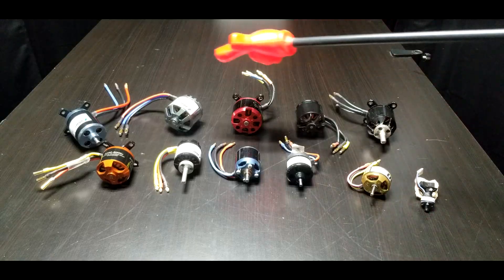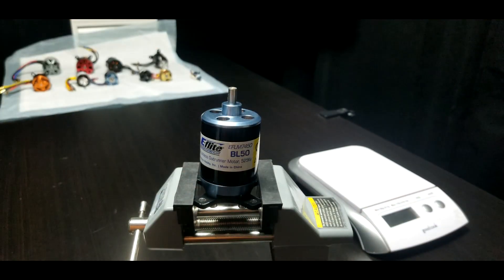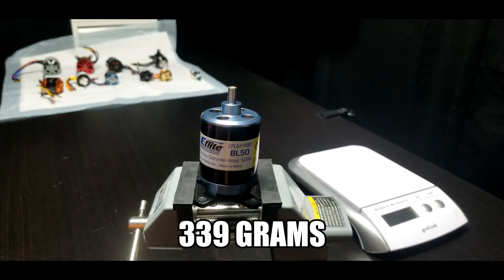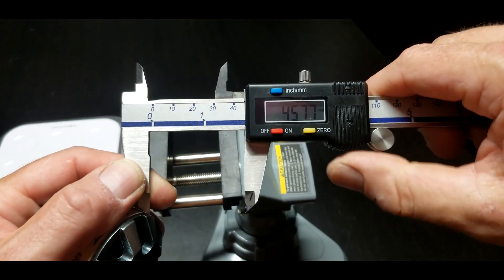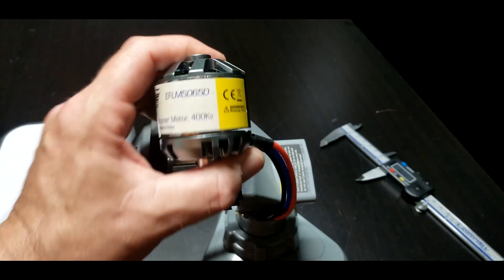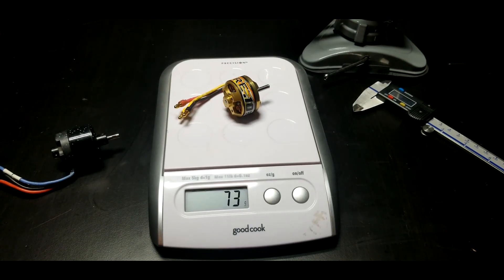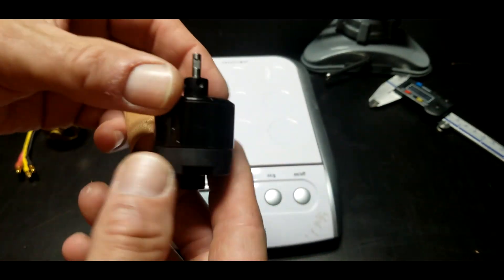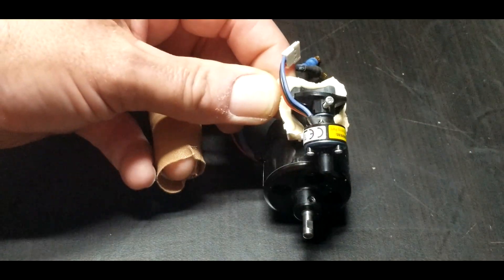HOW TO CHOOSE A BRUSHLESS MOTOR FOR RC PLANE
HERE IS SOME BRUSHLESS OUTRUNNER MOTOR INFO WHAT SIZE IS FOR WHAT PLANE